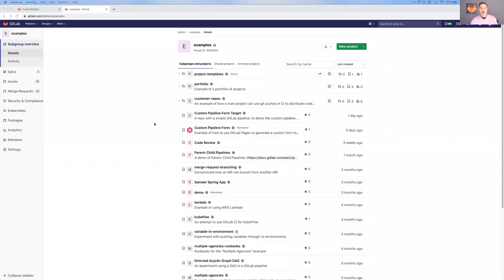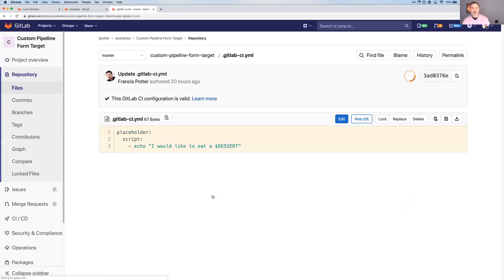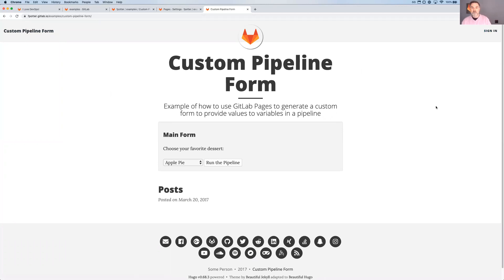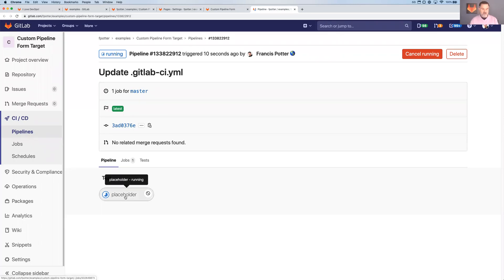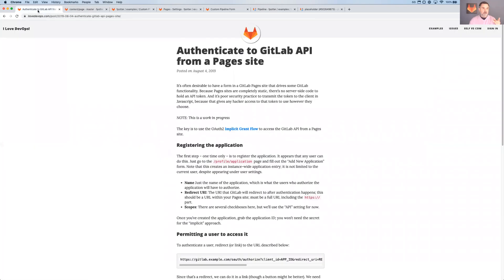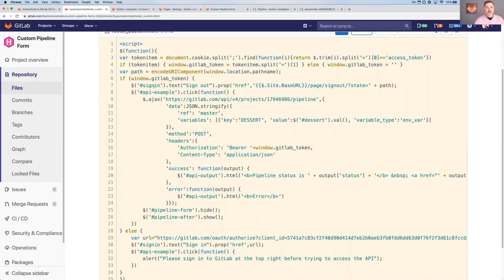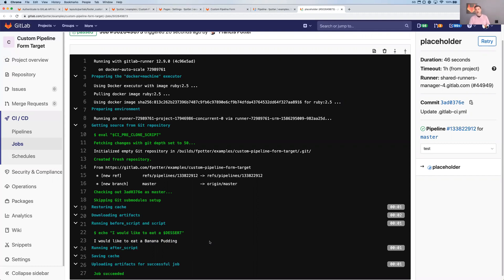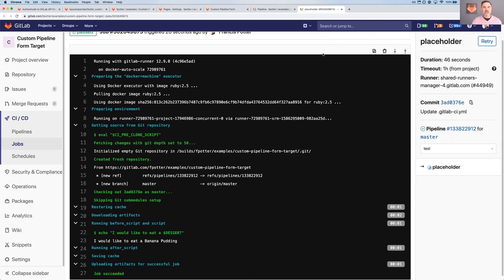Custom Pipeline Form for GitLab CI/CD inside a GitLab Pages site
Recorded by Francis Potter

Since the video was recorded, some of the need for the functionality demonstrated has gone away as GitLab CI/CD itself got stronger. For example, GitLab now support variable descriptions and options to make the manual pipeline run form more usable. And GitLab Pages itself now supports access control. Plus, the technique used in the video -- Implicit Grant Flow -- opens security holes. Now GitLab supports PKCE, which is designed to act similarly but more securely.